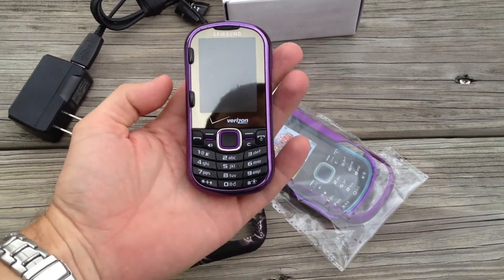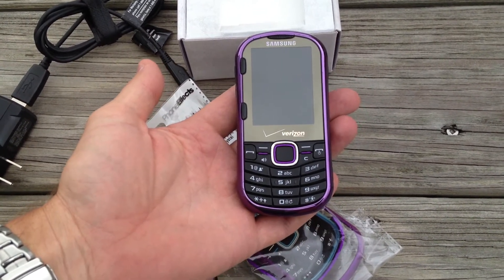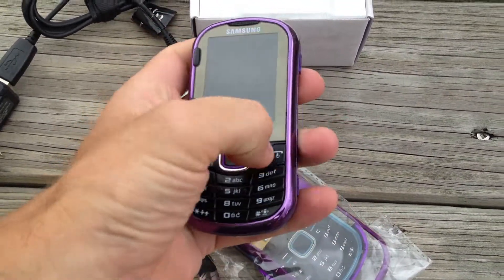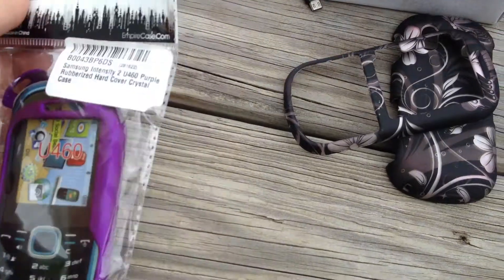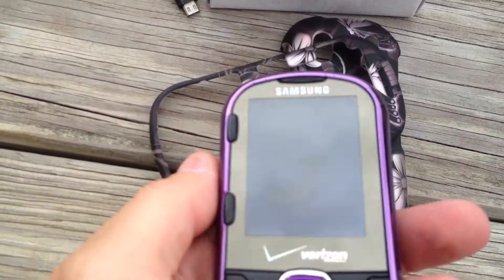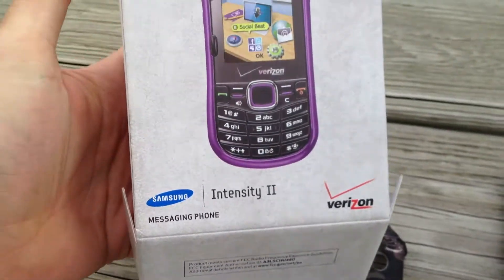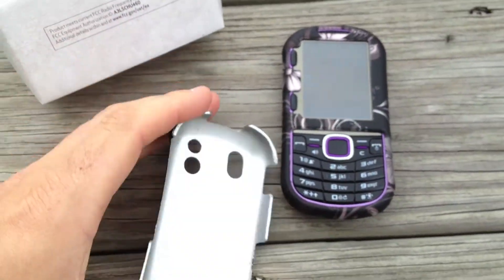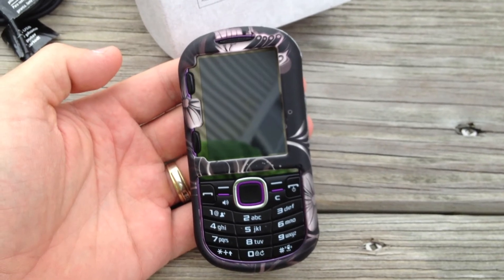Samsung Intensity 2 for Sale on eBay